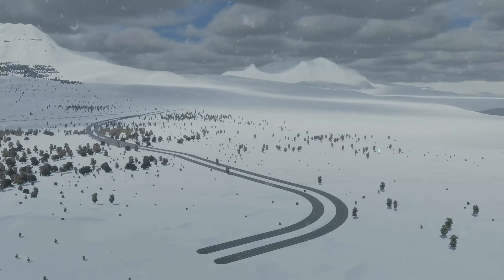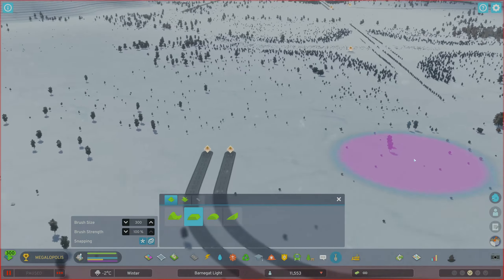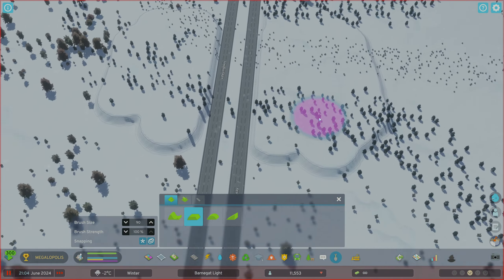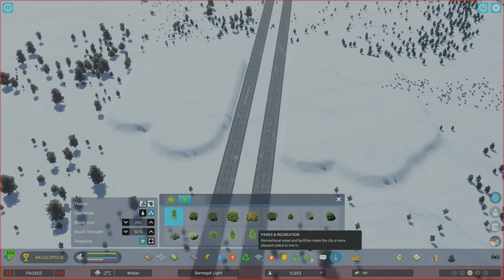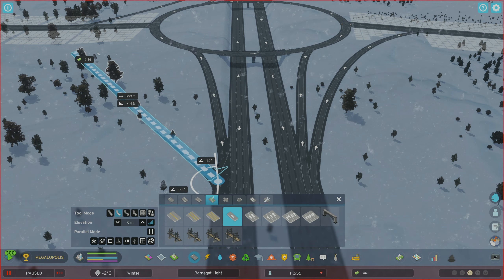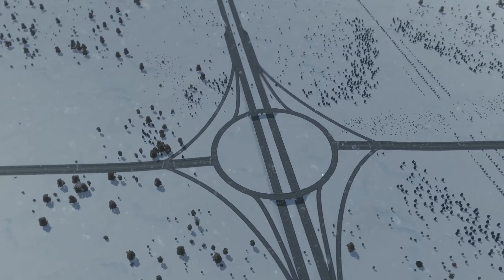How To Build a 3 Level Roundabout Interchange in Cities Skylines 2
This easy to follow tutorial will guide you on how to build a 3 Level Stacked Roundabout (Stackabout) Interchange in Cities: Skylines 2 from start to finish.

This is a classic motorway (highway) interchange found commonly in the UK. I hope you have fun building it.

If you want an exchange capable of handling even more traffic, check out the Turbine Interchange